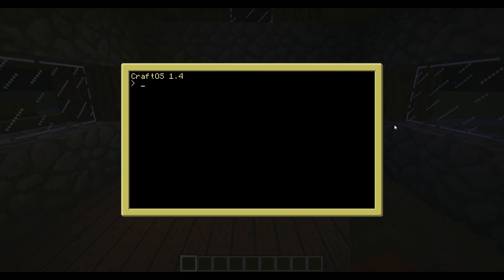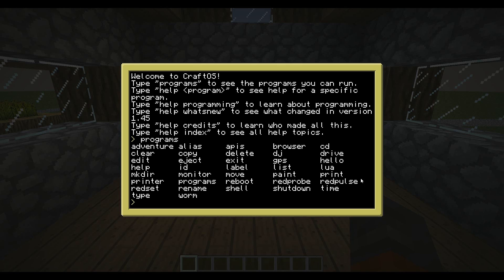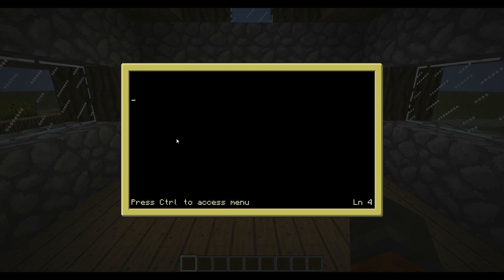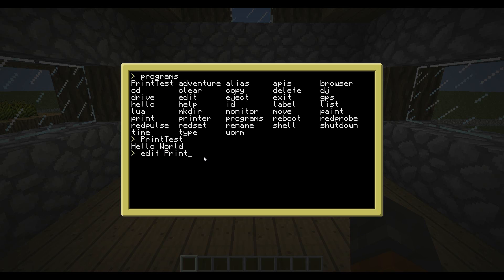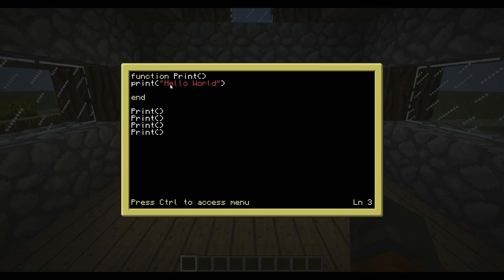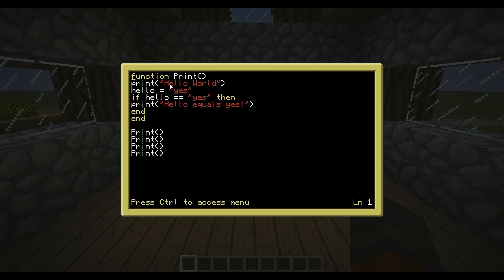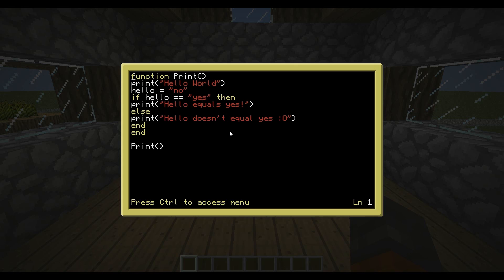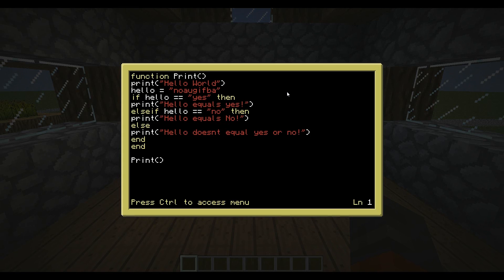Computer Craft Tutorial 1 - Basics and if statements!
This is the Computer Craft tutorials that I promised in my first video.